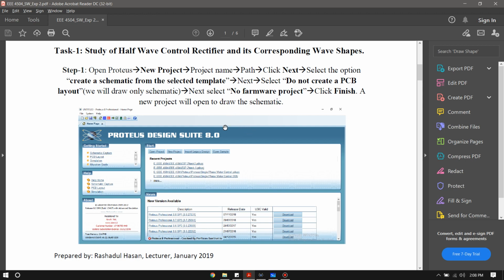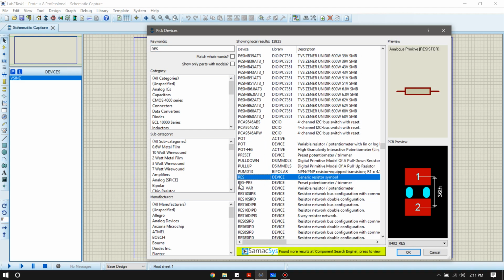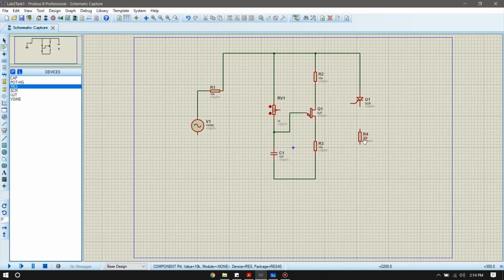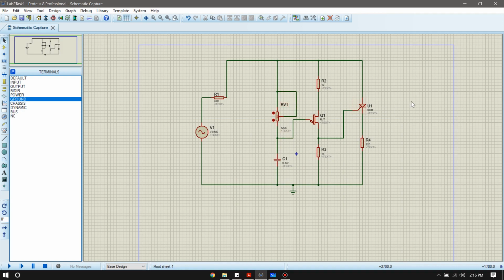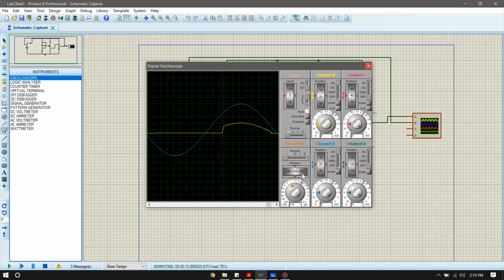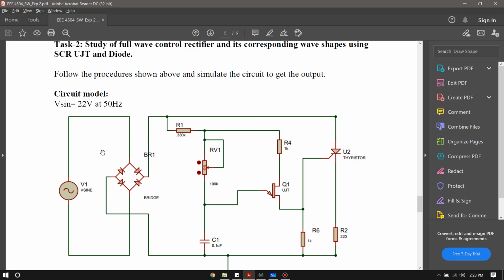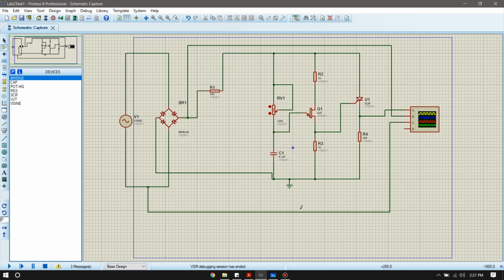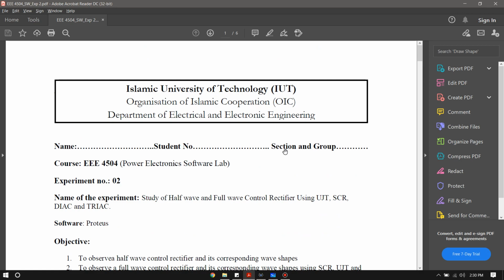EEE 4504 Lab 2 Part 2